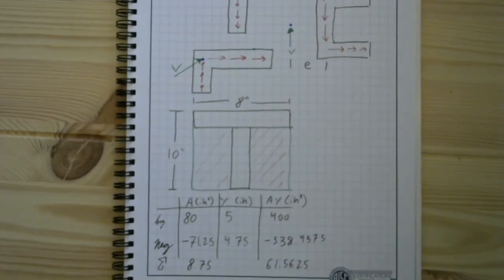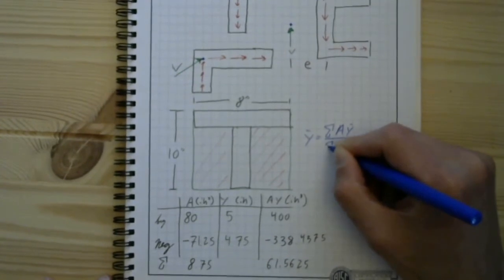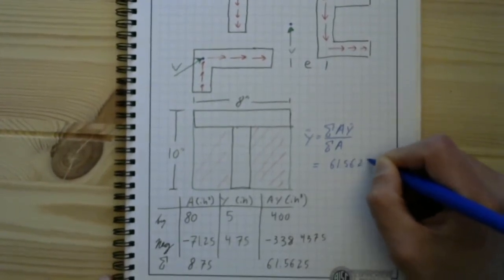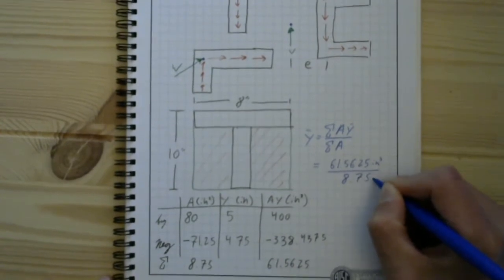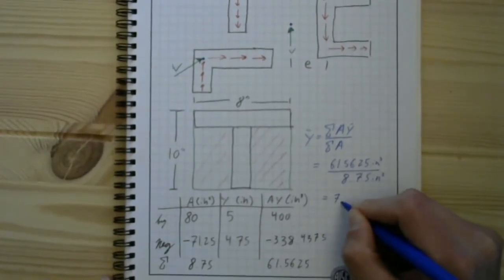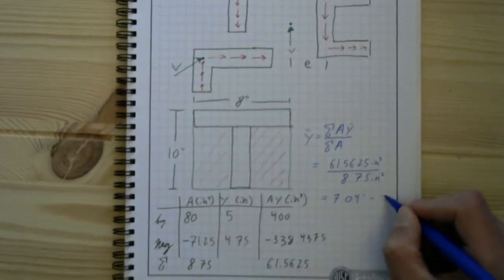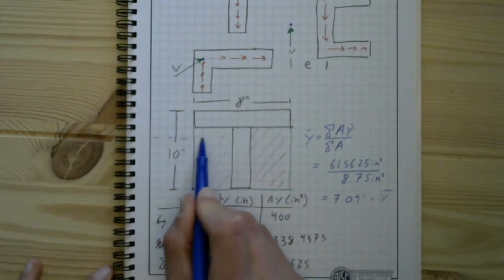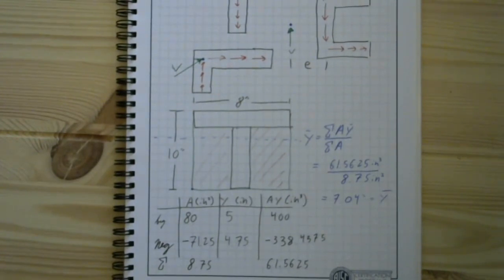Practice Exam Problems 15 - 16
These problems are on the attributes of a cross section